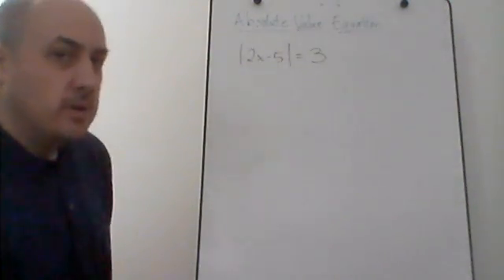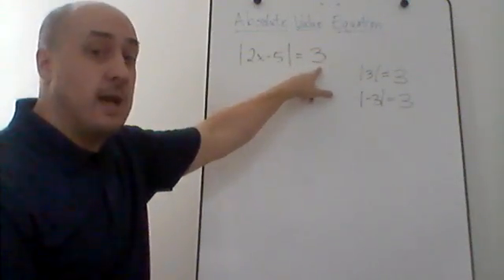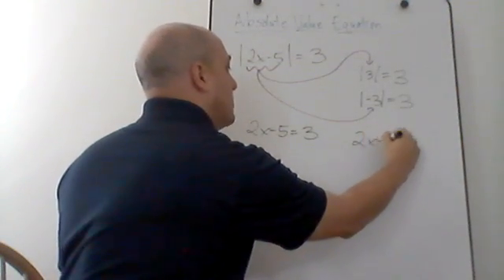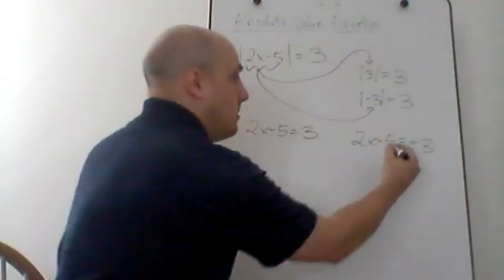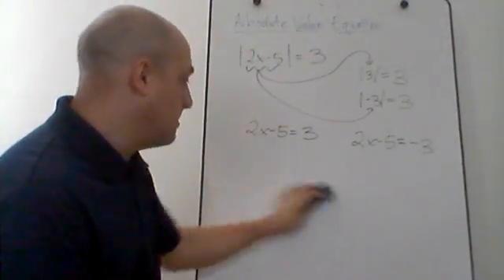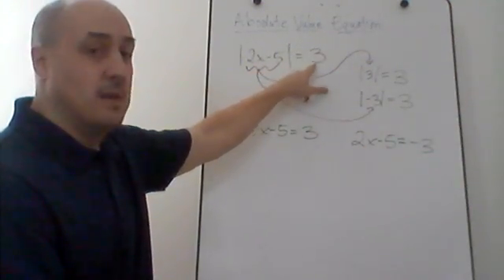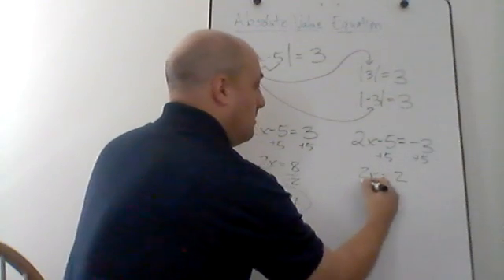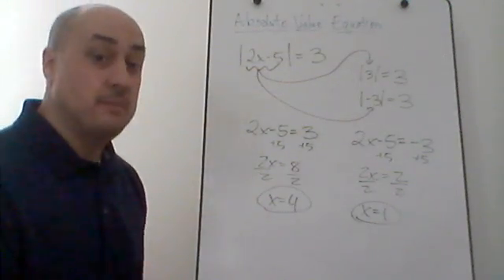Algebra Help - Solving an Absolute Value Equation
How to solve an absolute value equation by breaking it into two separate equations, with example problems. Math / algebra / precalculus help.